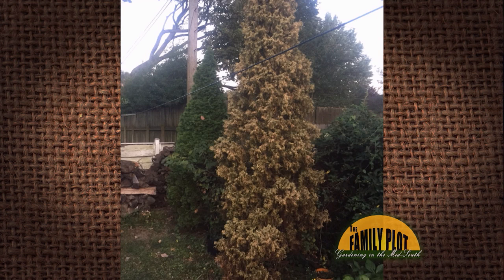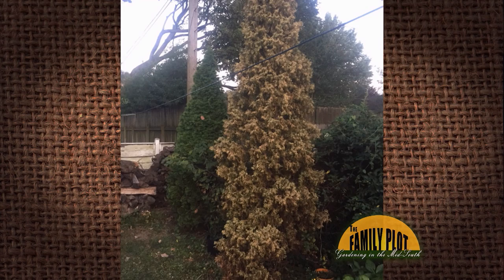Q&A – Why are my arborvitaes dying?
Arborvitaes are generally easy to grow and don’t have problems. Arborvitaes do not like too much water. If they are planted in a low spot or a place that stays wet after a rain, they will not do well.  They also tend to have problems when they are planted next to a fence or wall. Another issue here is that you should not plant a monoculture, or all the same plant. It is likely one will die and that creates an obvious hole in your landscape.